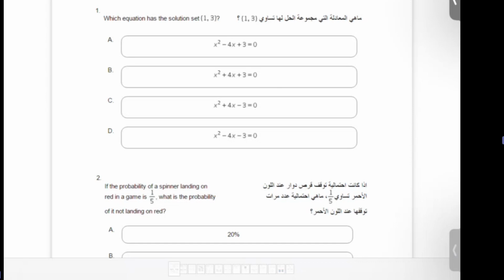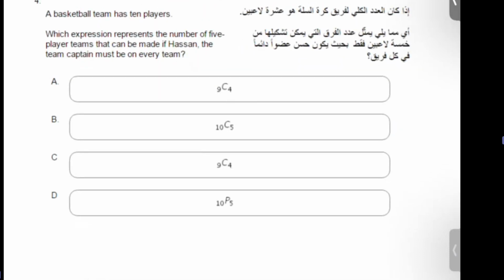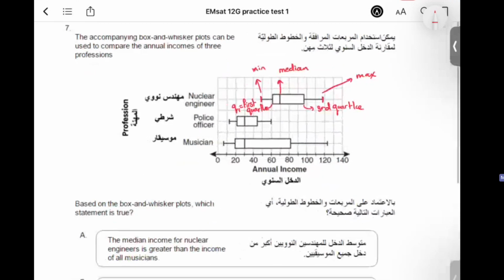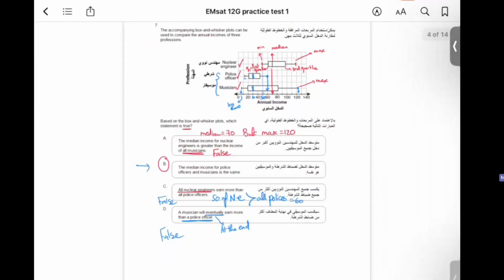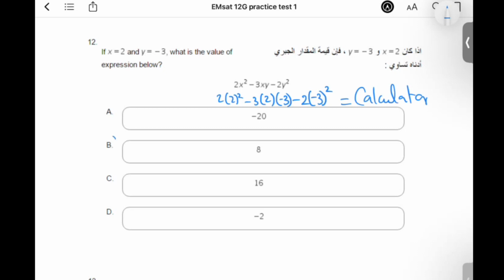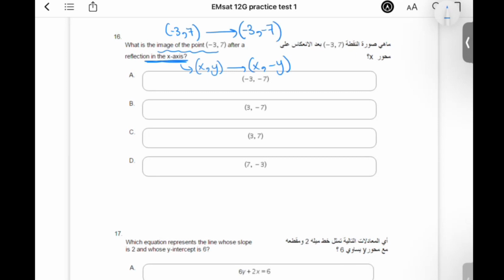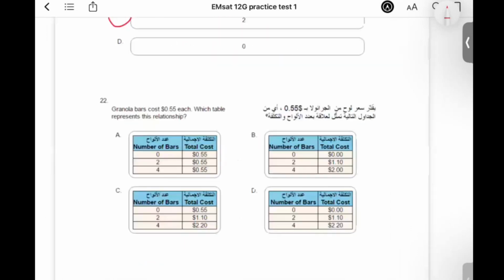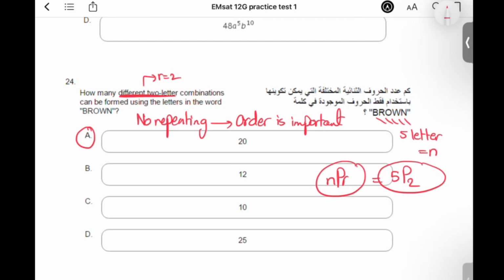Emsat MATH practice worksheet part 1 for my Math students grade 12